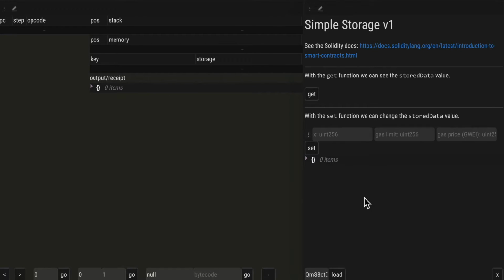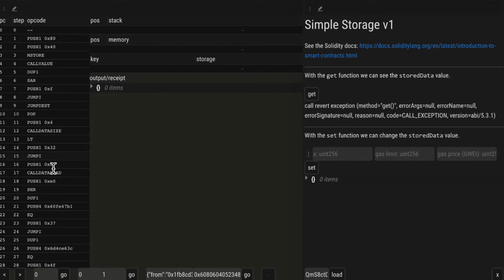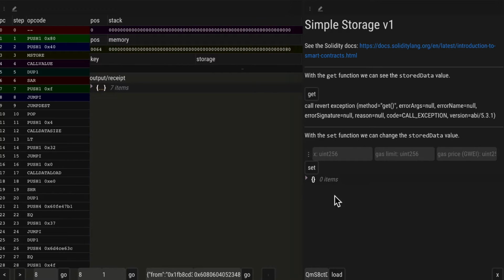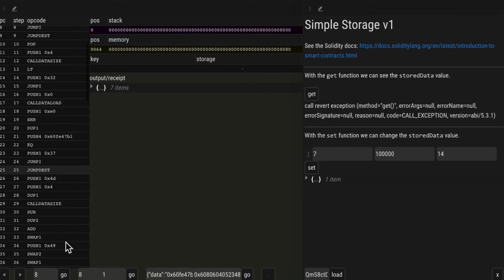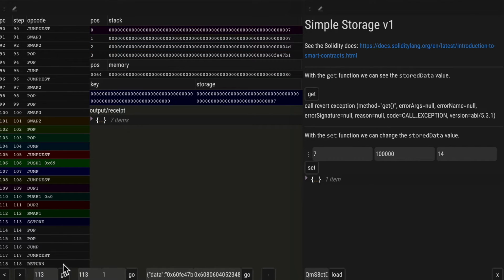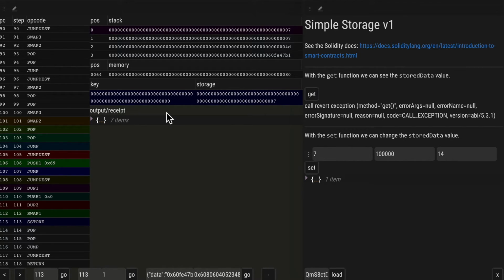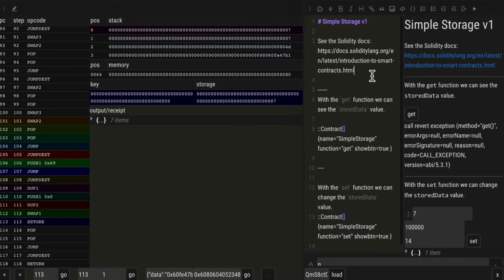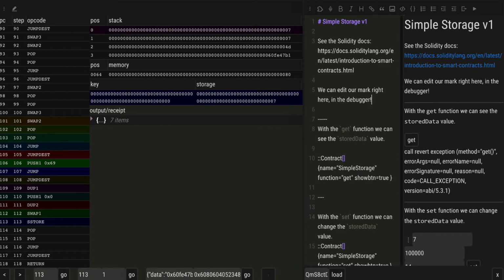Cometh - Debug your dApp transactions in the Browser, with Marks Factory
I presented our Cometh debugger for the Ethereum Virtual Machine transactions in a previous video and you saw that, by providing the contract bytecode and calldata, you could debug a transaction and have a visual trace of the side-effects of an instruction.

But Cometh can deeply integrate with the Marks Factory. And we can bring an entire mark into the debugger, from its IPFS hash.

Are you a volunteer working for decentralized technologies and want early access to Cometh and our cutting edge Marks Factory tools?